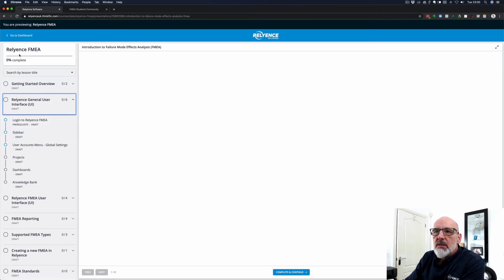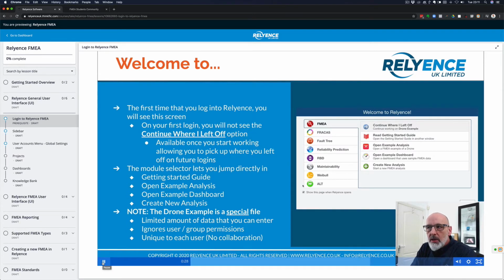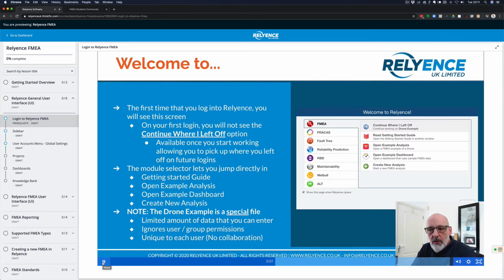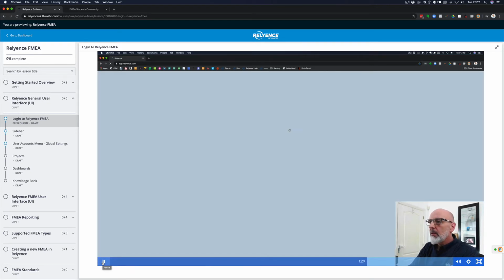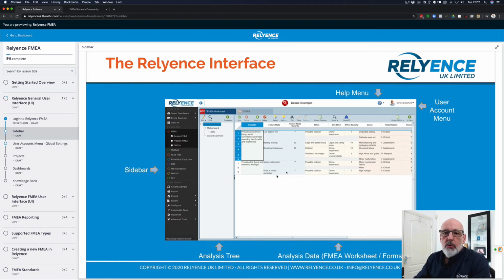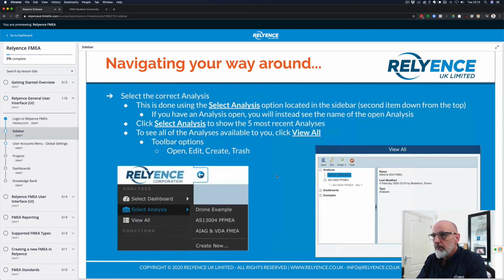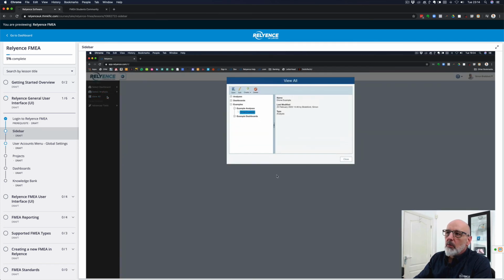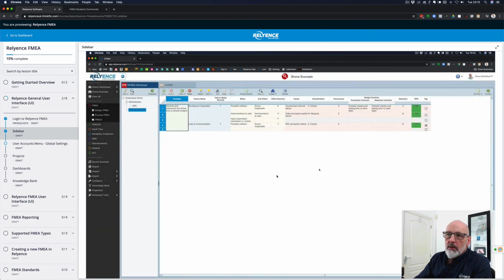Webinar Training Overview